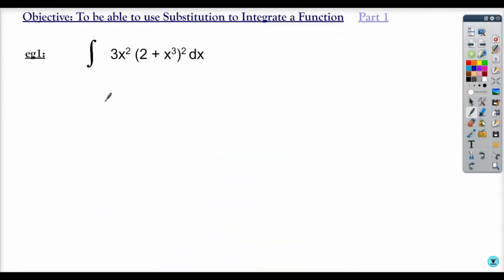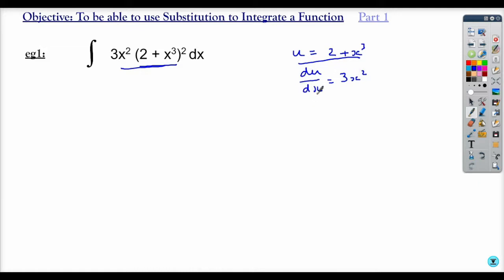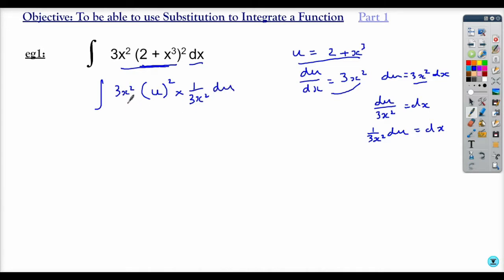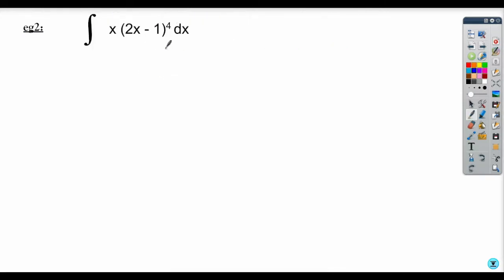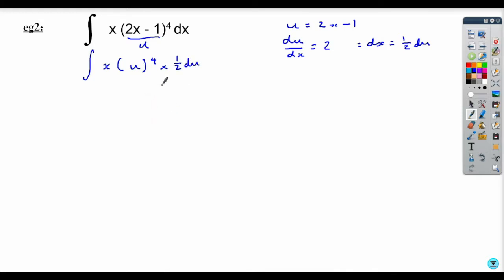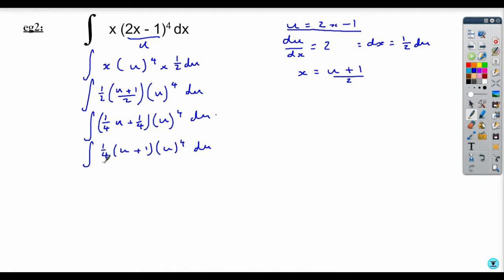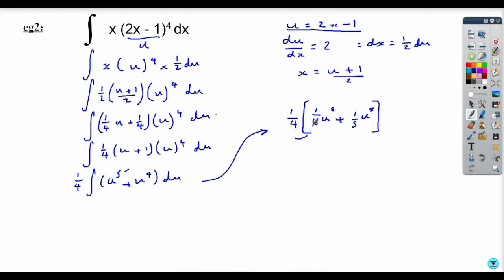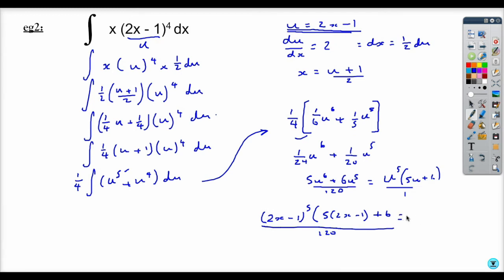A Level Integration by Substitution Really Easy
Integration by Substitution The easy Way